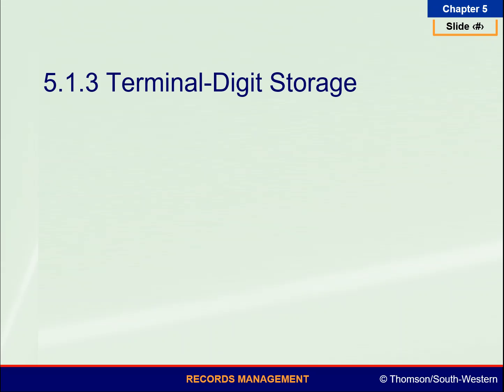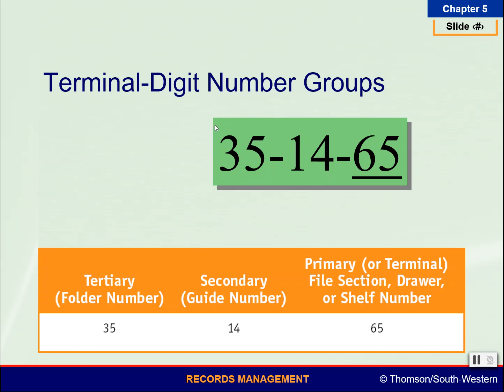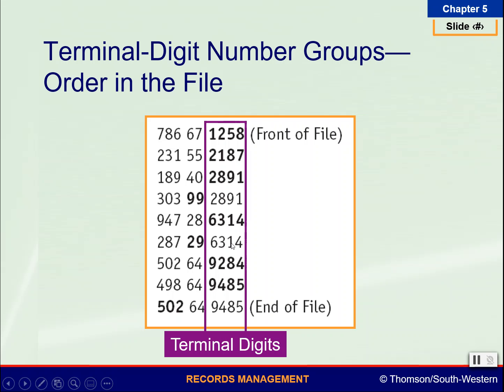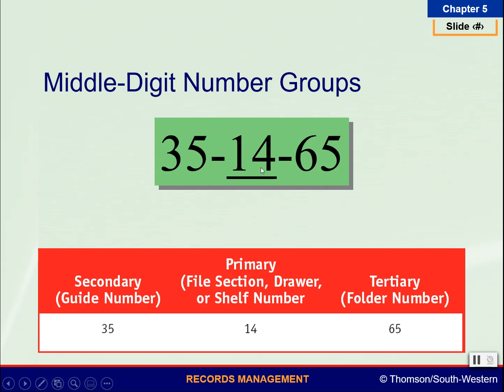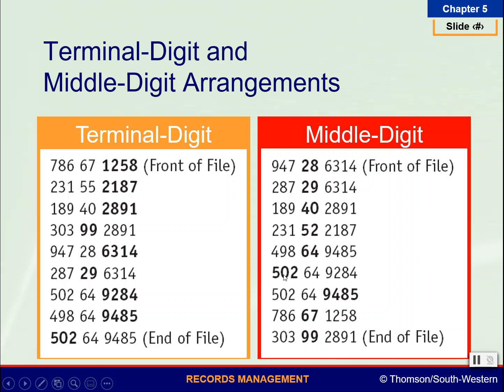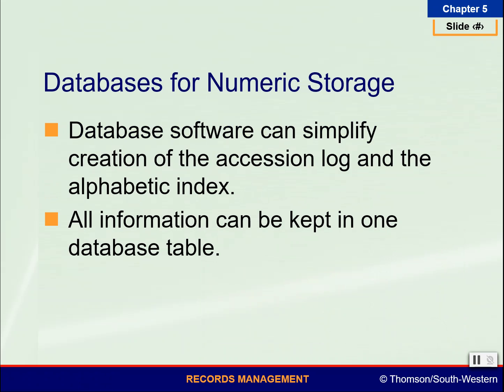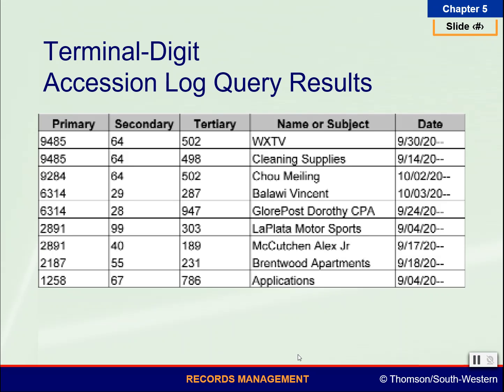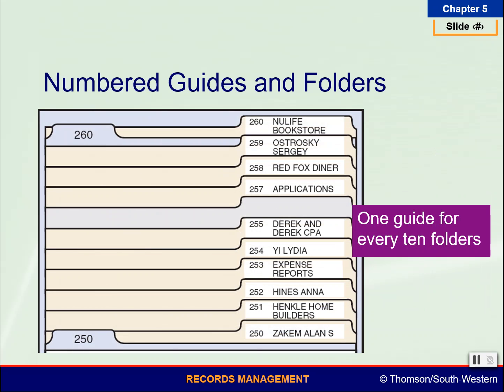Chapter 5 1: Numeric Records Management (Part 2)